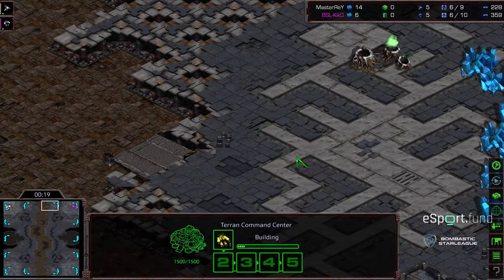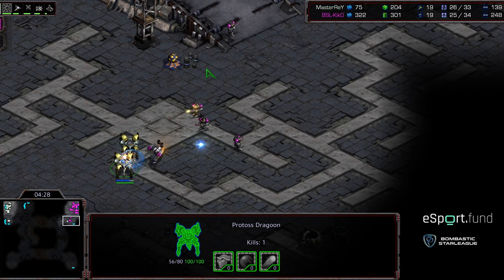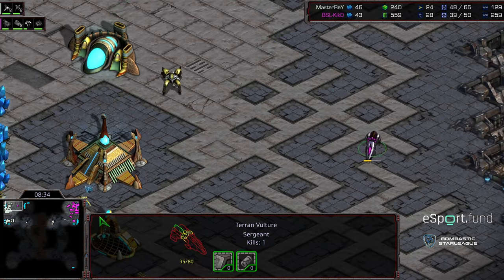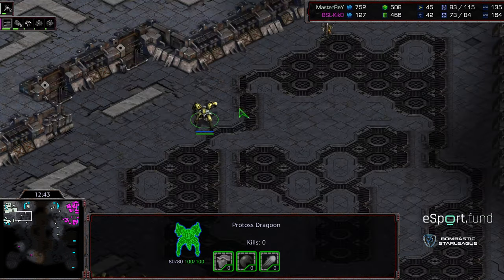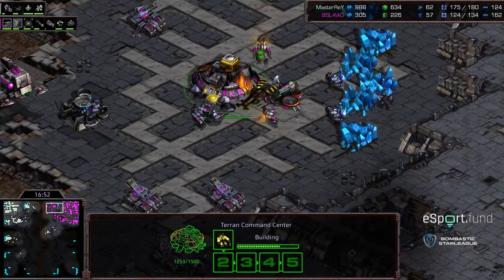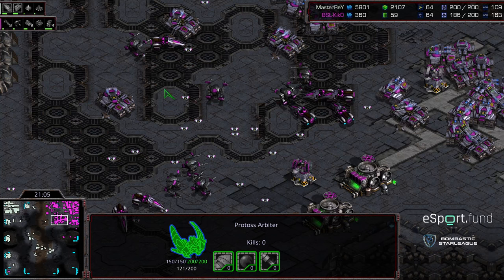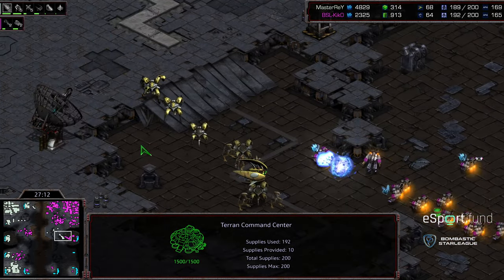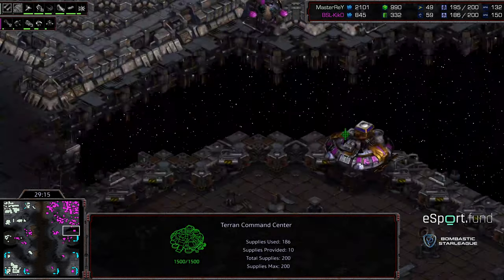BSL 13 Hasuleague R16 Group A Kiko v MasterRey Game 2